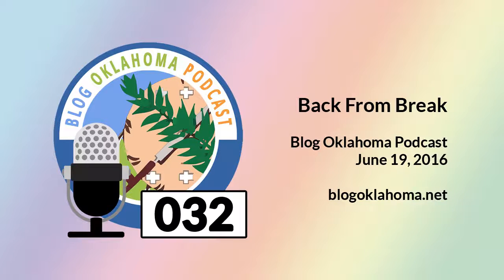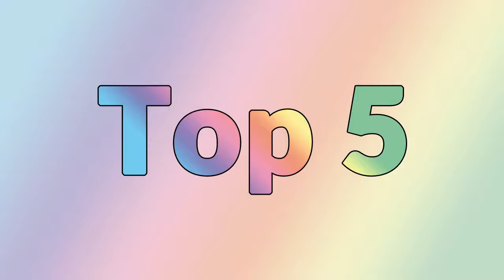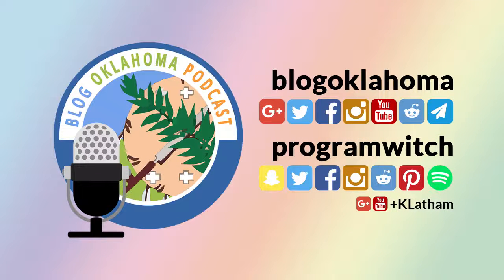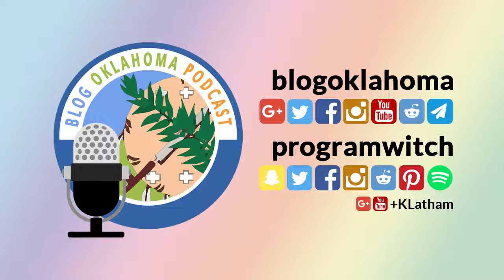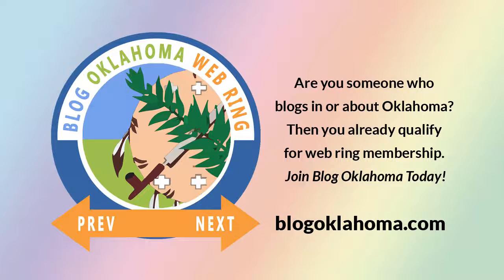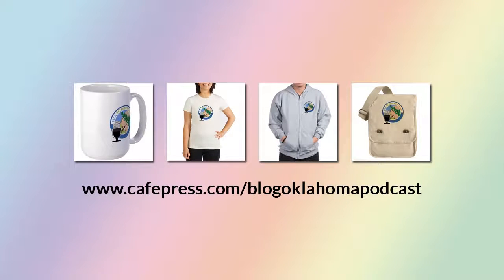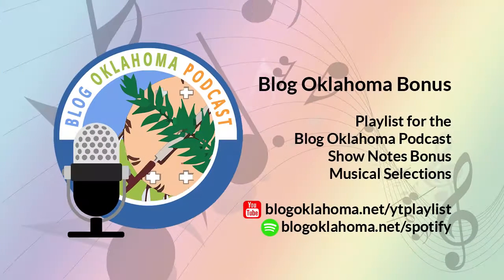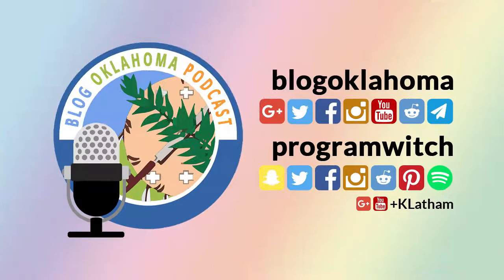Blog Oklahoma Podcast 032: Back from Break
[audio] June 19, 2016 - I'm back to the podcast, refreshed, reenergized, and ready to go. So hopefully no more interruptions for a while and I'll be able to get back to our regular schedule again. I'm very happy to say once again … Welcome to Blog Oklahoma

Tuesday, June 28, 2016 is the Oklahoma Statewide Primary Election.  Go Vote!

This week’s Blog Oklahoma writing suggestion is: What are you doing over your summer.

Are you someone who blogs in or about Oklahoma? Then you already qualify for web ring membership. Join Blog Oklahoma today!